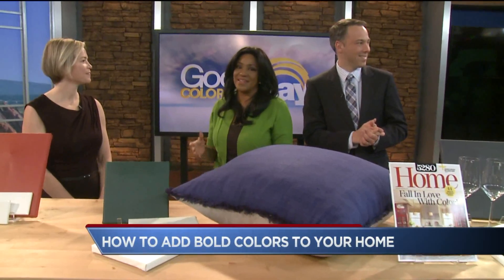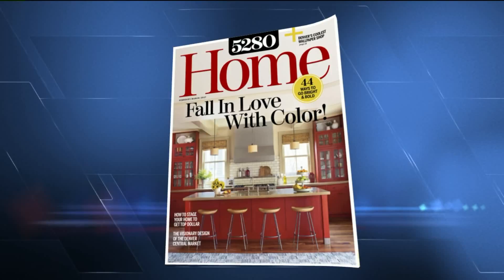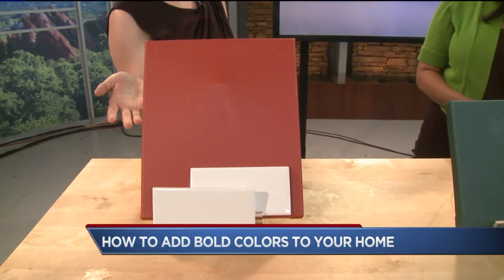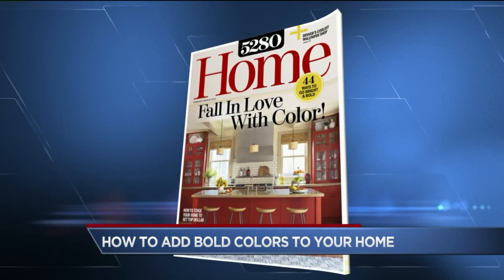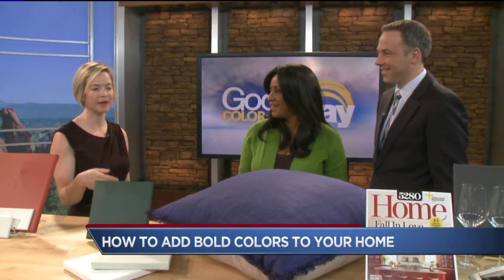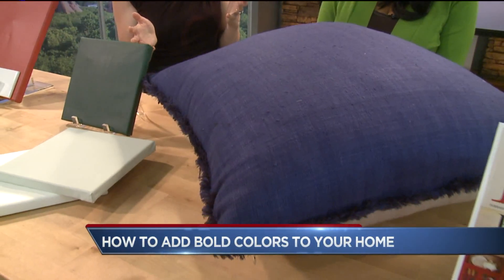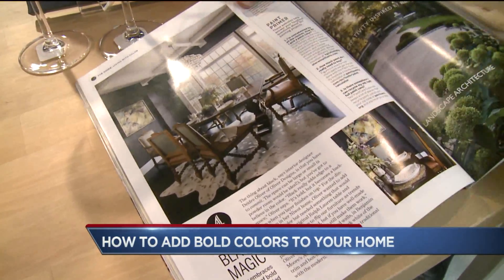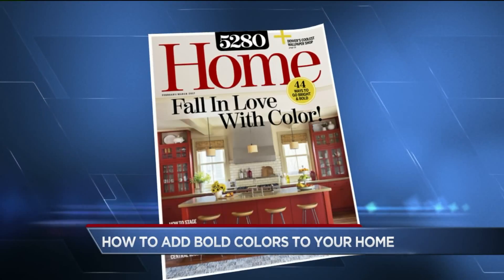How to add bold colors to your home